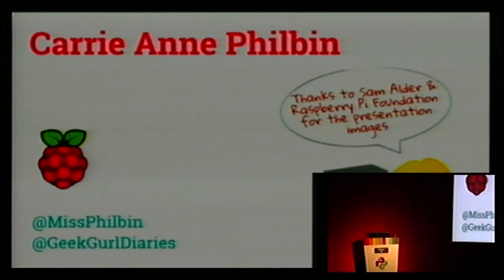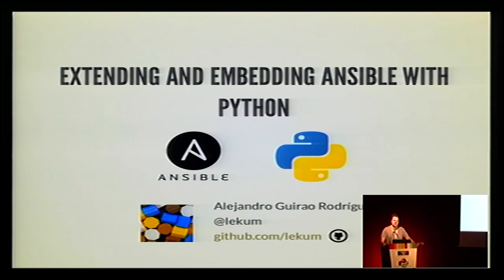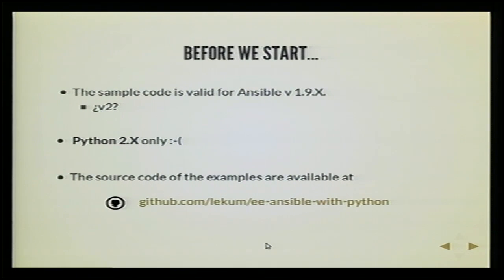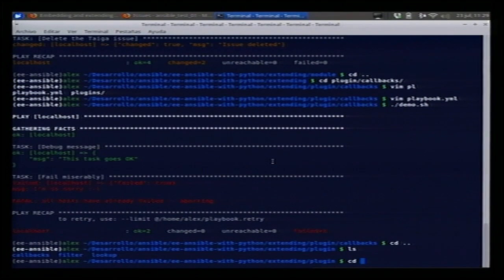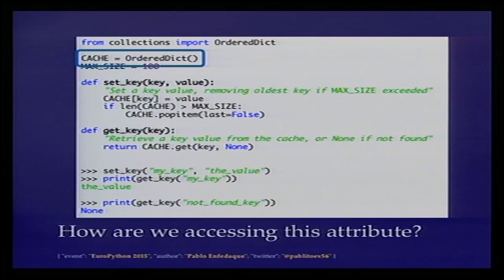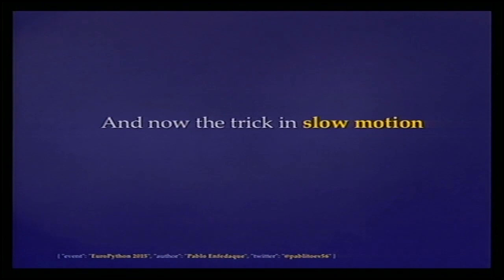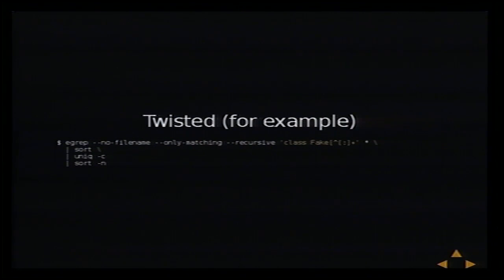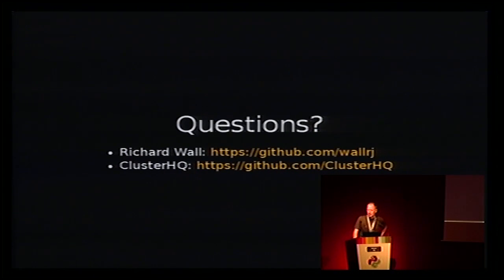Live Streaming from room A2 2015-07-23 AM